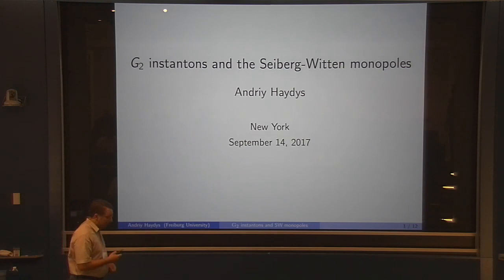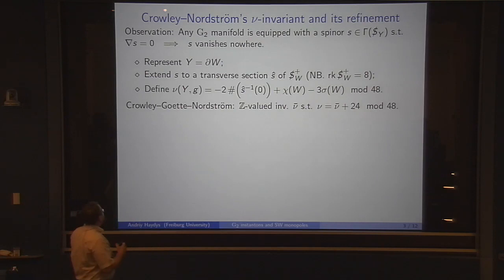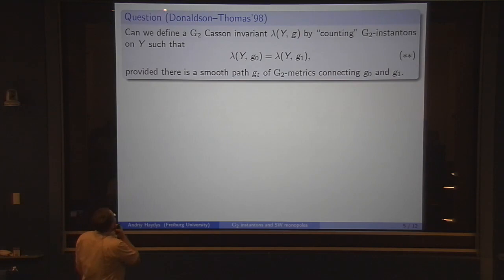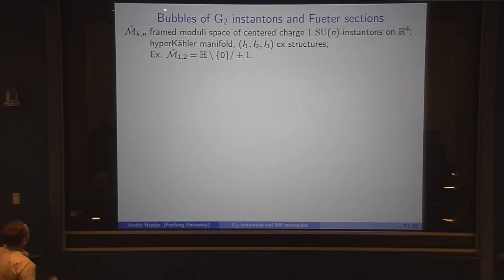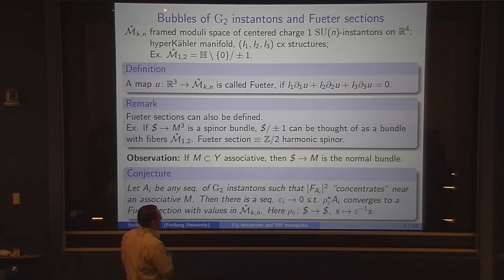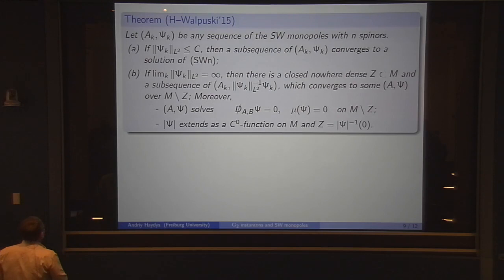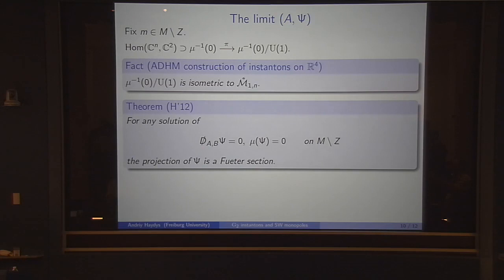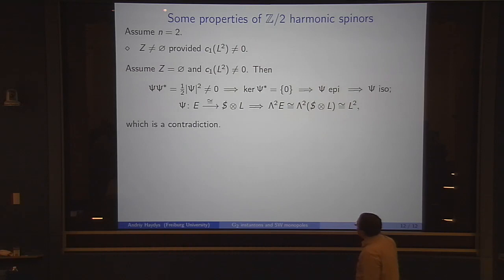Andriy Haydys - G₂ instantons and the Seiberg Witten monopoles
Simons Collaboration on Special Holonomy in Geometry, Analysis, and Physics
ABSTRACT: I will talk about gauge theory on G₂ manifolds and its relation to the (generalized) Seiberg-Witten equations on three-manifolds. In particular, I will focus on the compactness properties for the corresponding moduli spaces and related problems.